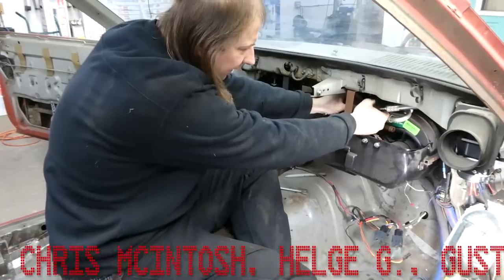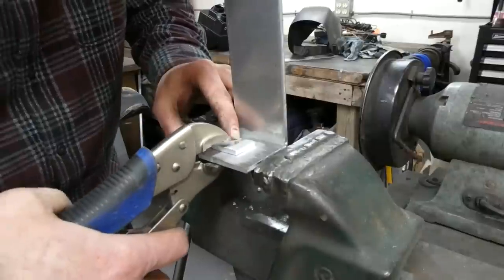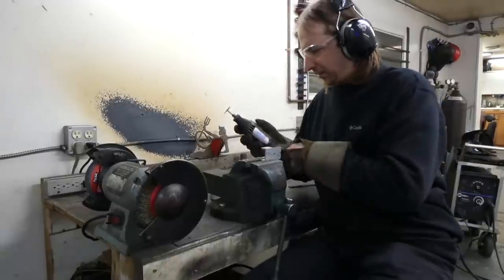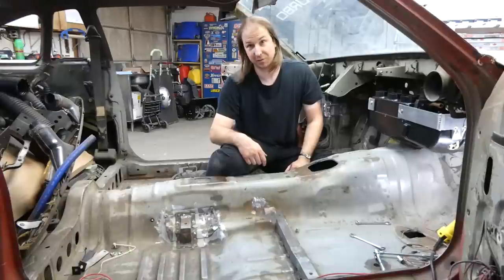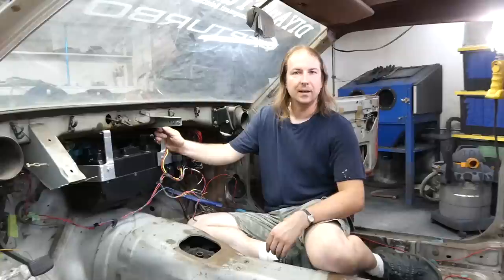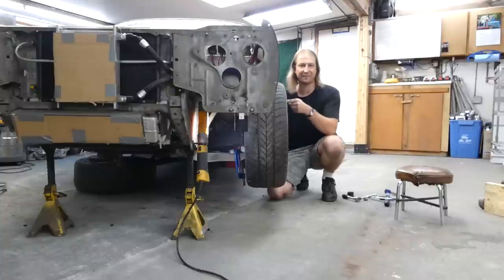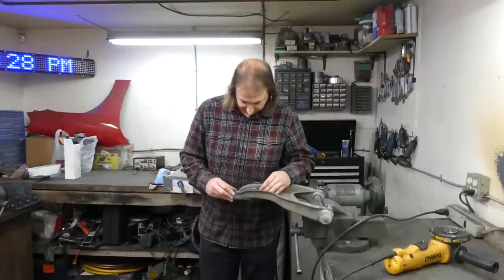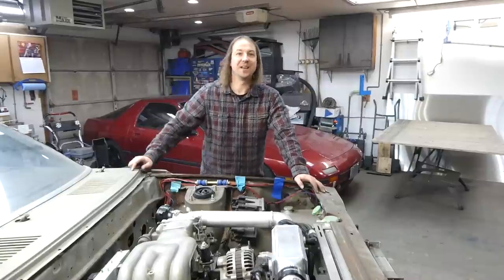Part 54: Better HVAC Bracket and Improved Balls - My 76 Mazda RX-5 Cosmo Restoration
Time to tackle two more aspects of my previous work I am unhappy with. In part 54, I'm re-fabricating the bracket used to adapt the Vintage Air Compac Gen 2 HVAC unit (parts 29-31) and fixing an issue with the front camber I created when I used Mazda 626 ball joints to allow use of FC RX-7 spindles (parts 39 - 40). Years of looking at my poorly designed HVAC brackets weighed heavy on my conscience and I knew I could do better. So too with the front suspension; I had come to the conclusion that there wasn't enough adjustability to allow proper alignment. This episode, I correct both these mistakes to end up with results I find truly satisfying.